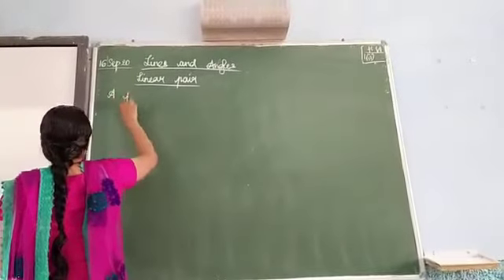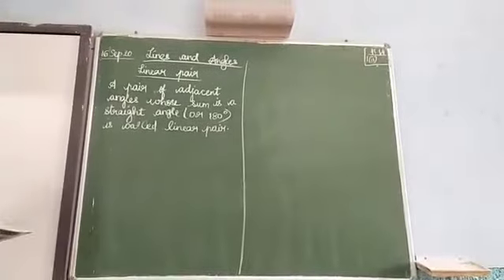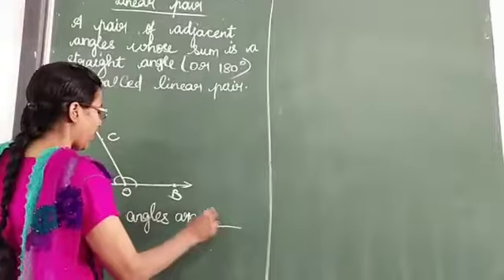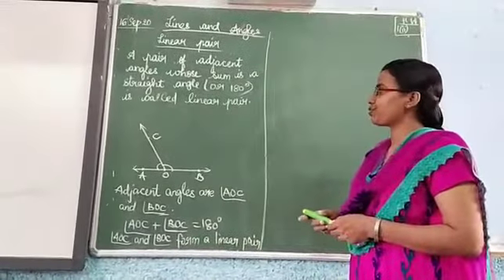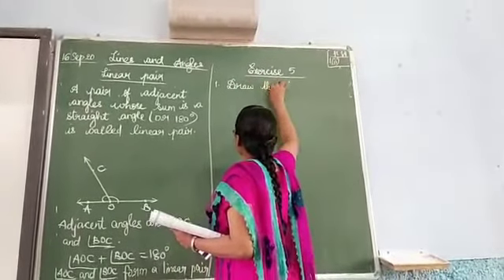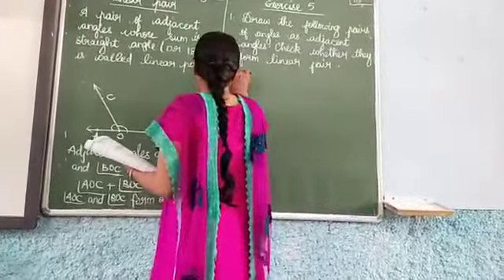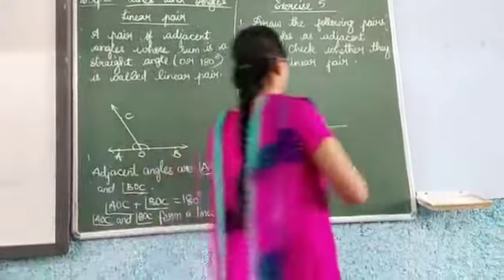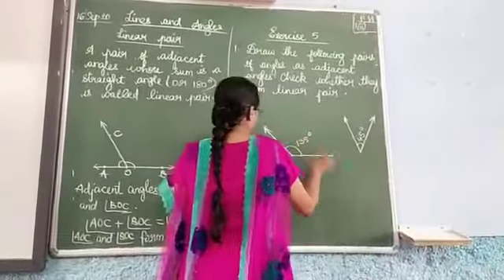16Sep2020 CHAPTER 4 LINEAR PAIR